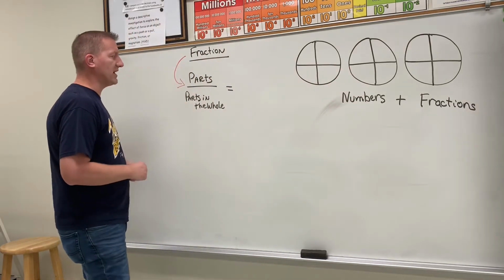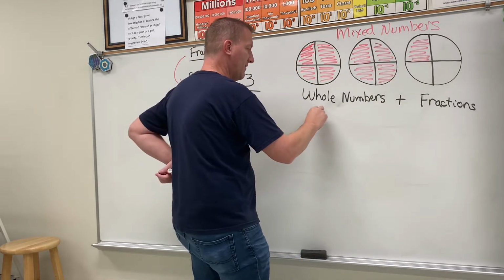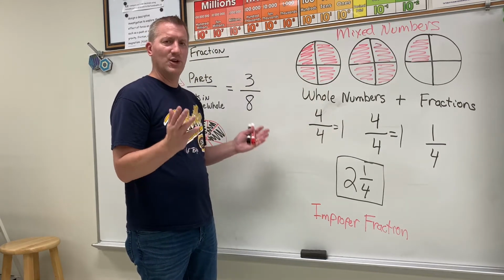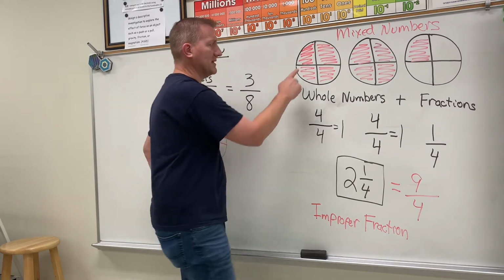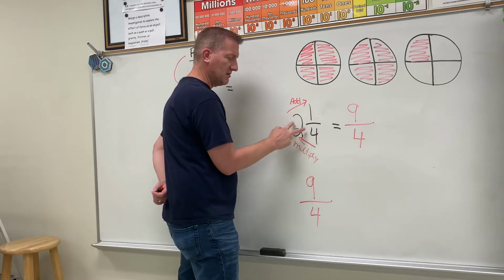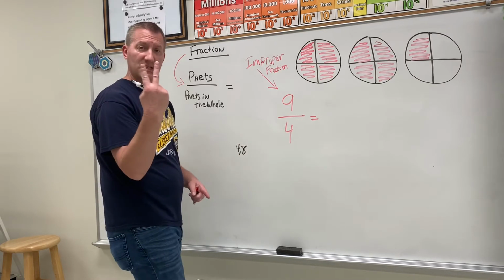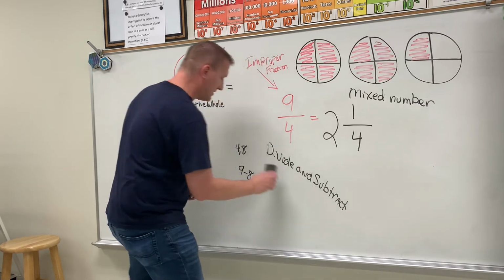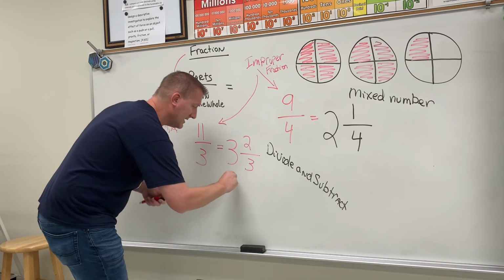Mixed numbers to improper fractions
Students will learn how to change mixed numbers to improper fractions